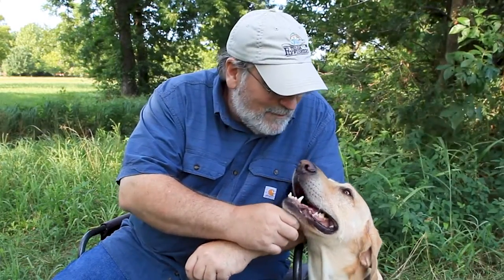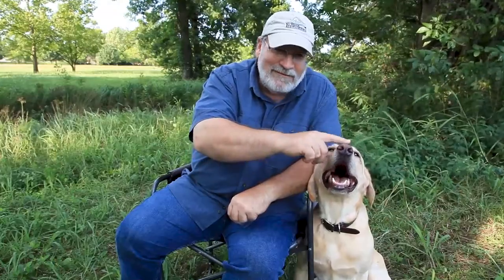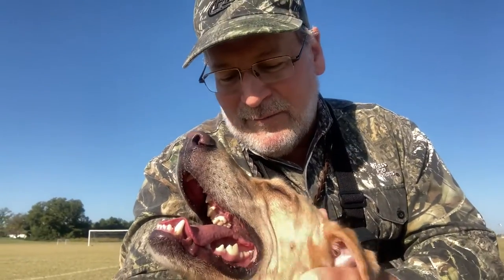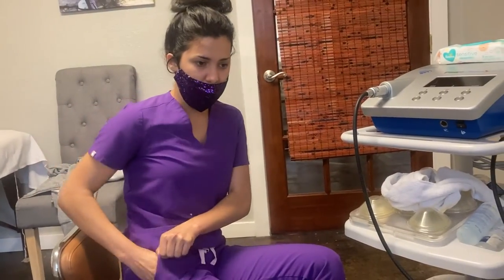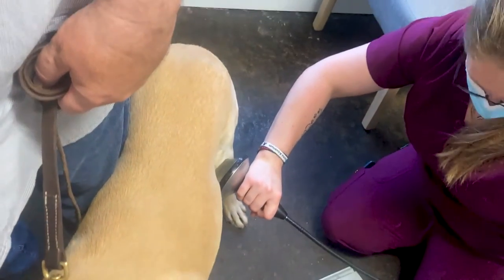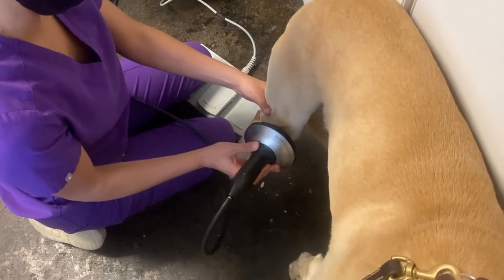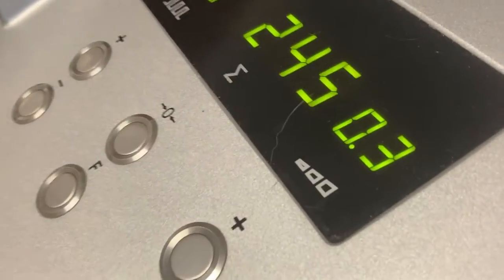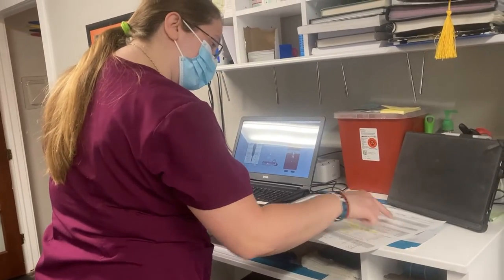Shockwave! Whiskey's muscles, joints get a dose of sound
Part III in the Whiskey Dog Physical Therapy Log gives you a look at what shockwave therapy is like. Seems like there's nothing to it, but it works!